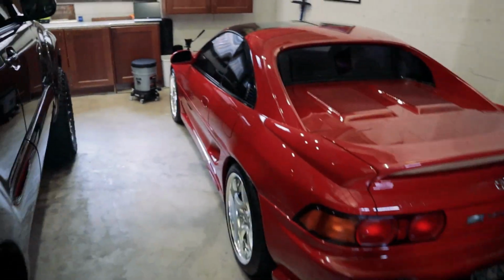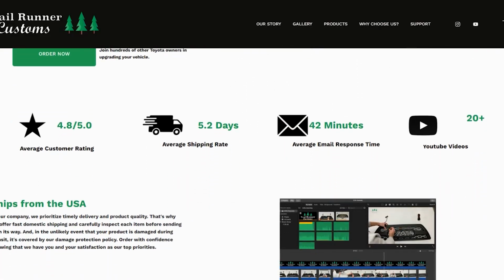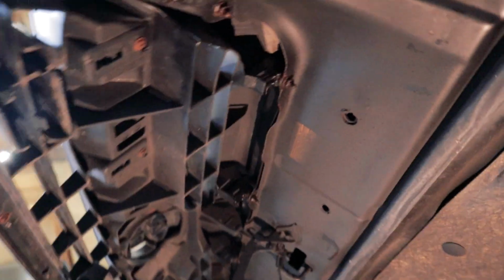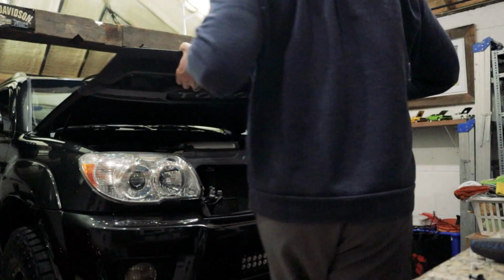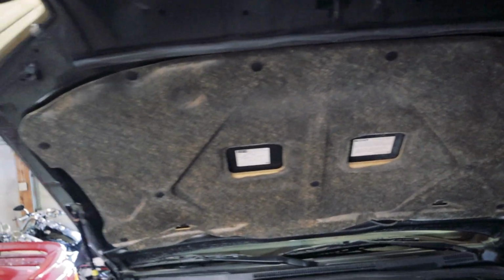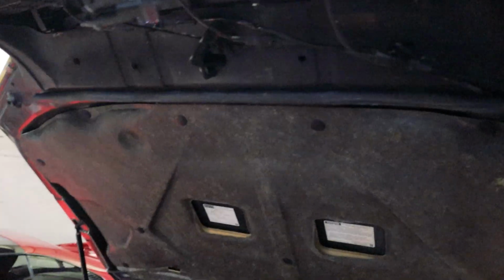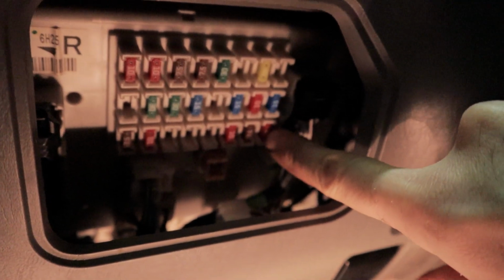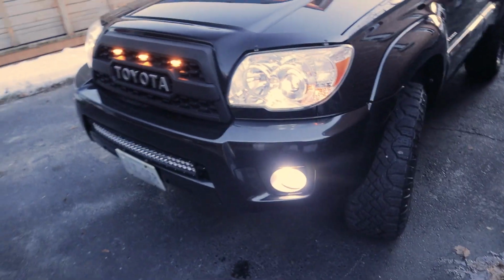Installing The MOST Controversial 4runner Mod: RAPTOR LIGHTS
✅ Free course to make your car stand out from the crowd (Neck Breaker)

The final step to updating the front end of my 4th gen 4runner with a TRD Pro style grille from Trail Runner Customs. Also installing a set of raptor lights to go along with it.

Links to 4runner modifications:
MIC Tuning OEM style light bar buttons
Oznium LED Camping lights
Boslla color changing LED foglights
Pioneer DMH-2660NEX head unit
iDatalink Maestro steering wheel control module

The camera I use for these videos
Rode microphone